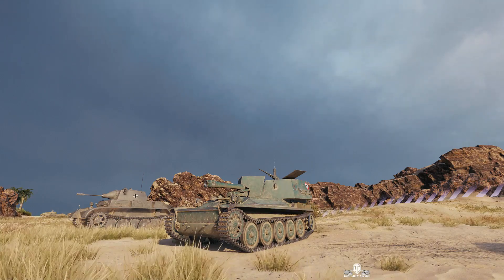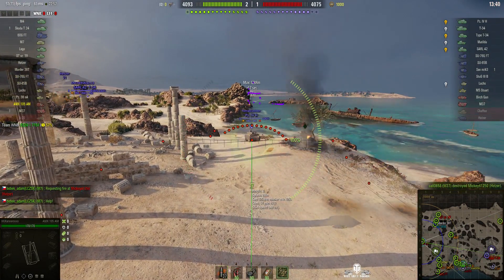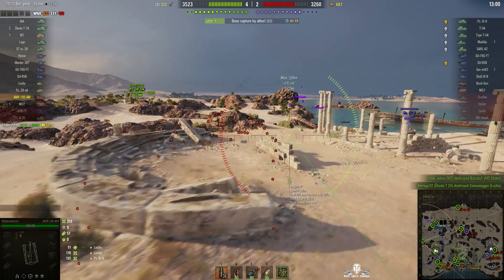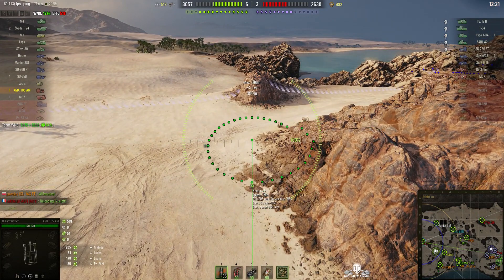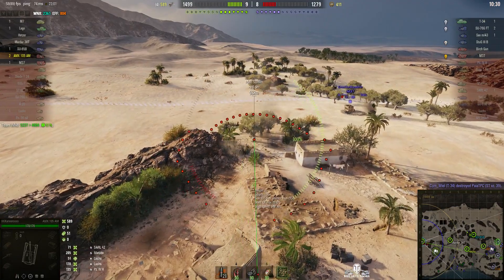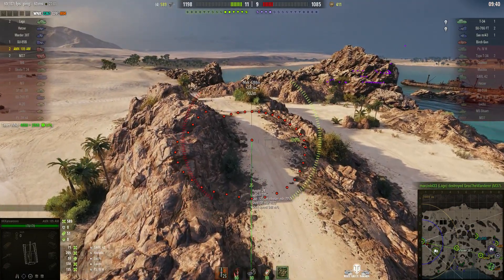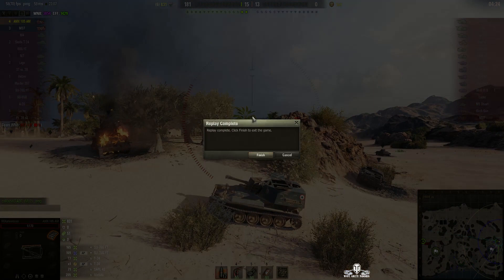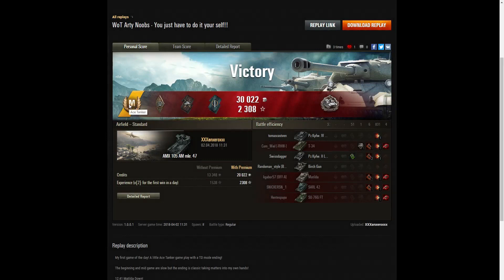Sometimes, you just have to do it yourself! AMX 105 AM mle.47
This replay is from 2 April 2018 on Airfield. The player, XXXanxeroxxx in the AMX 105 AM mle.47 was awarded an Ace Tanker and Stark's Medal.